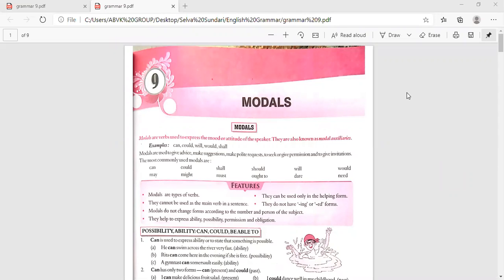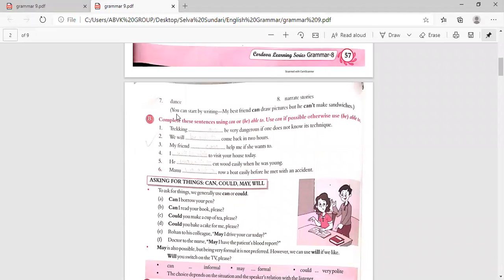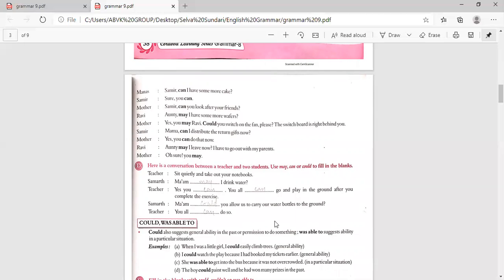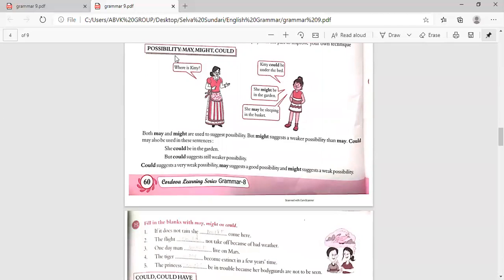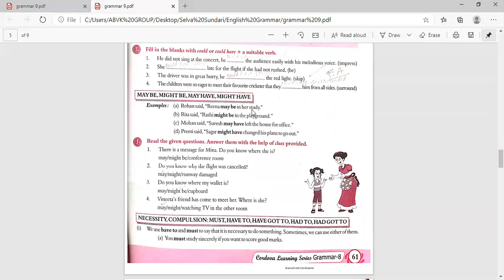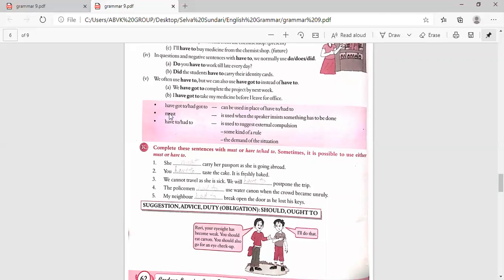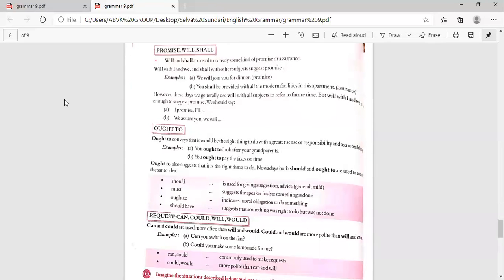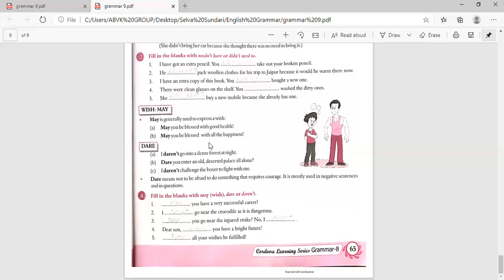English Grammar - Chapter 9 - Modals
This video is an explanation about English Grammar - Chapter 9